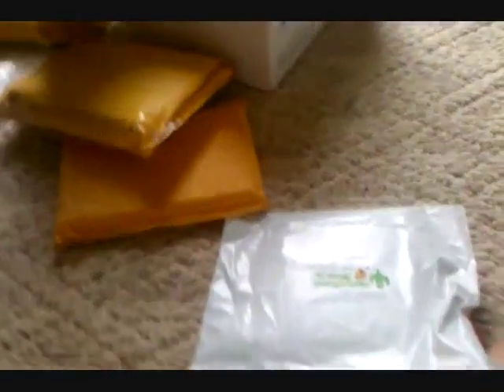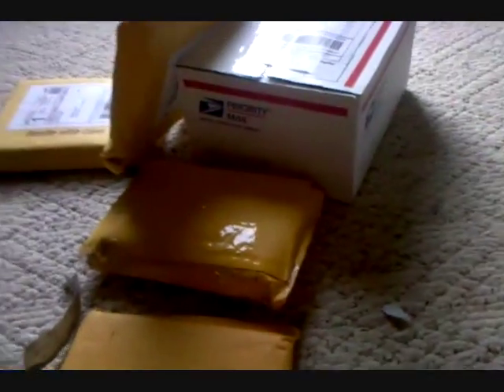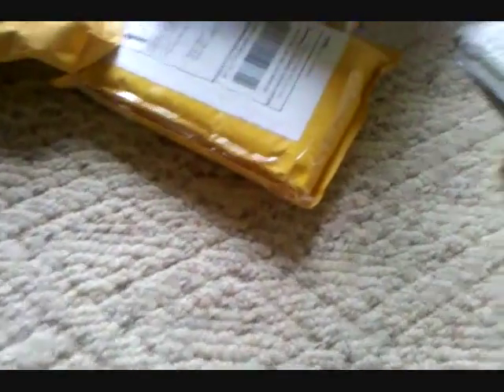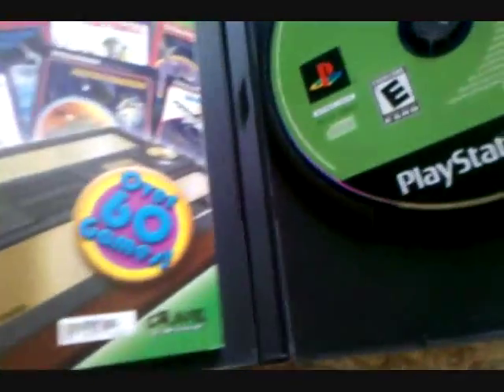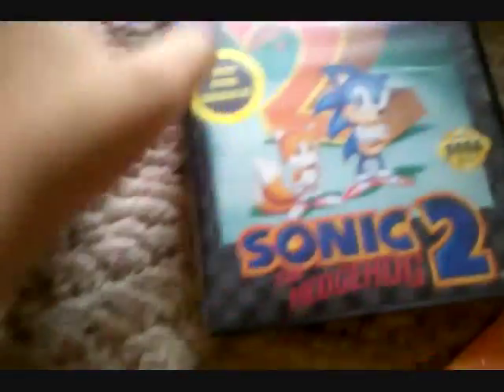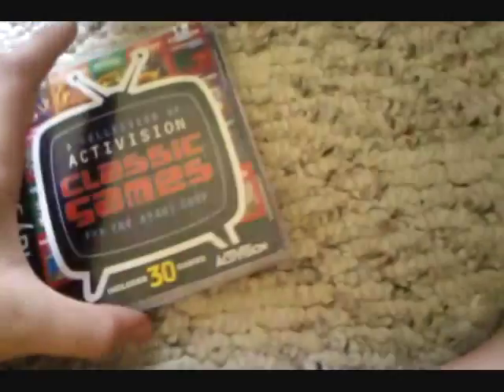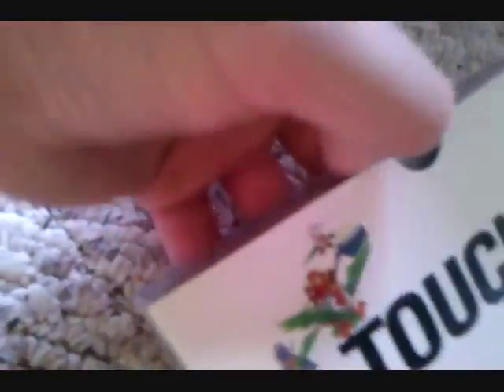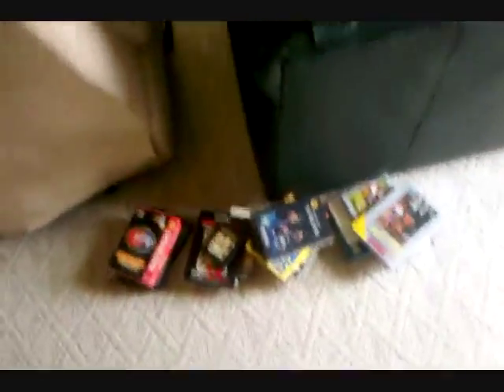Update - Game Unboxings 4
more packages.